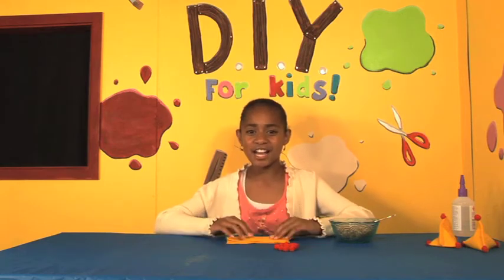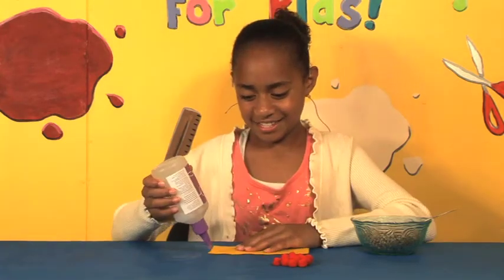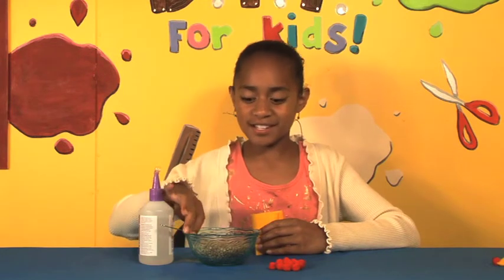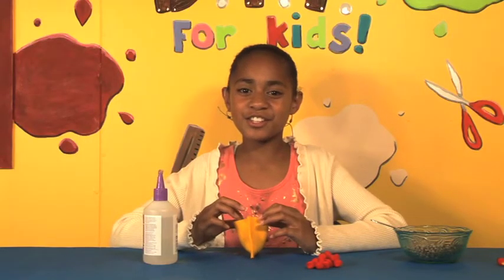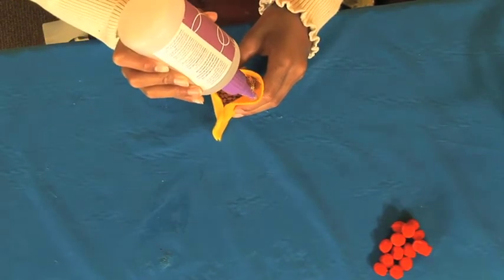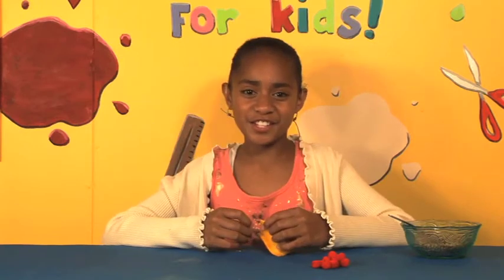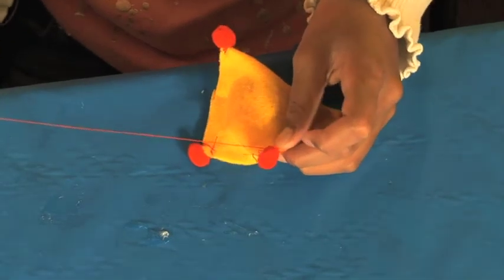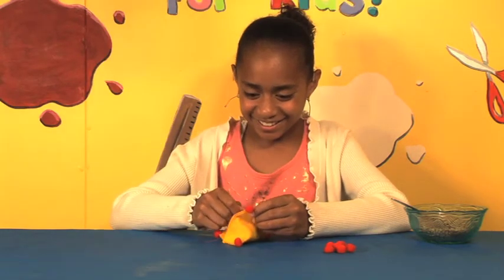DIY for Kids - how to make some Juggling Balls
Kids teaching kids craft. How to make juggling balls. From Arnie's Shack Series 2 Volume 1 Episode 2, Persistence. Lyrics and music by Kimberly Houliston, Abide Family Ministries.